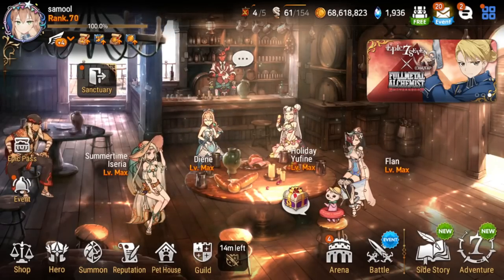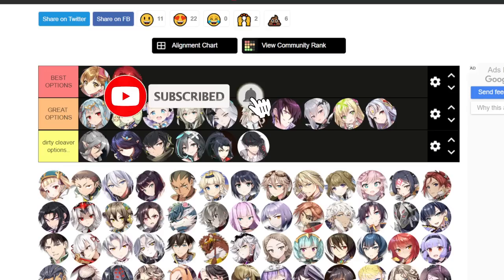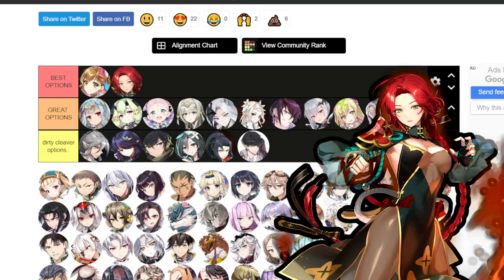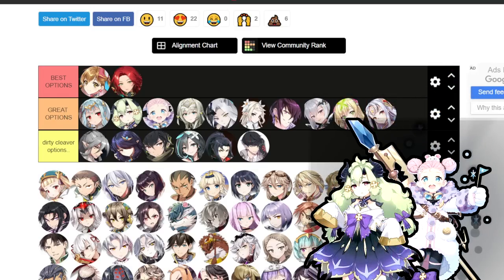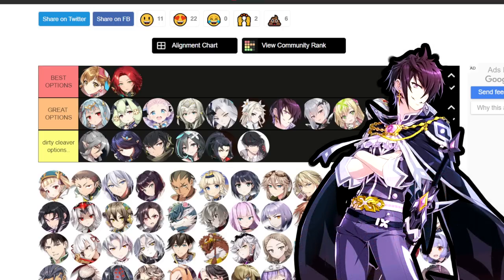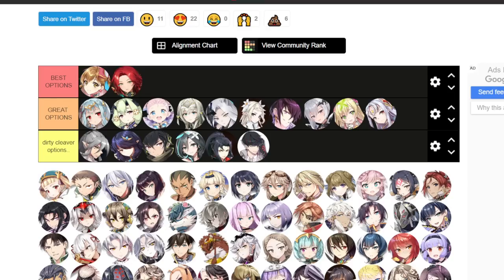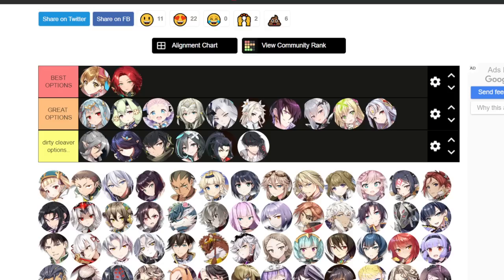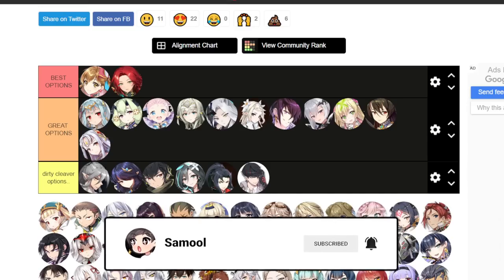FREE 5* STAR UNIT SELECTOR? - WHO TO CHOOSE - Epic Seven Tier List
0:00 Intro
1:34 Best Choices
4:03 Great Choices
8:34 Cleave Choices

Music from
- hi jude x Towerz – close to home

- hi jude x Towerz x edelwize – undertones

- hi jude x Towerz x Xandra – oath